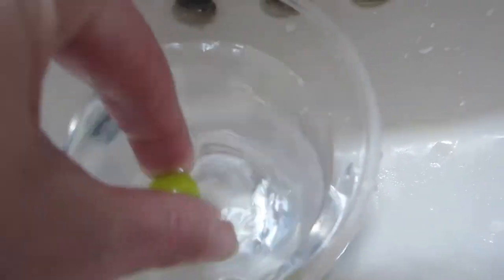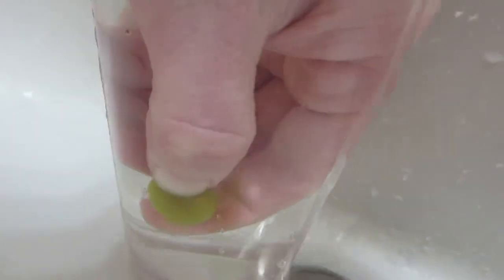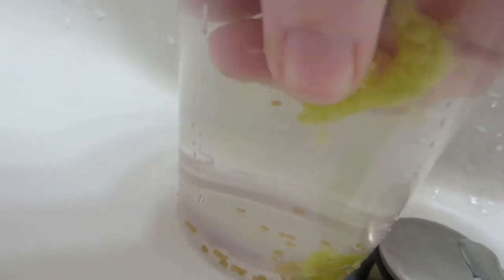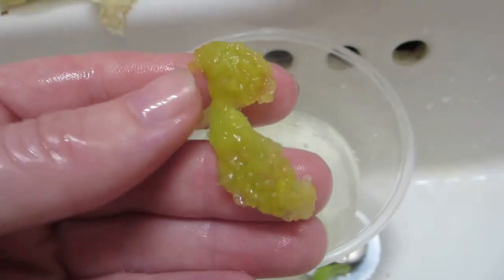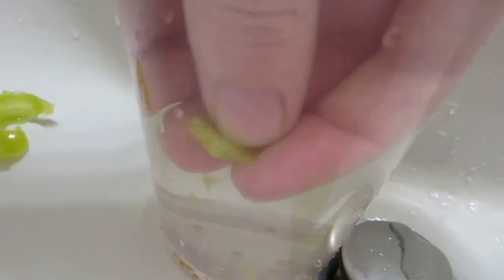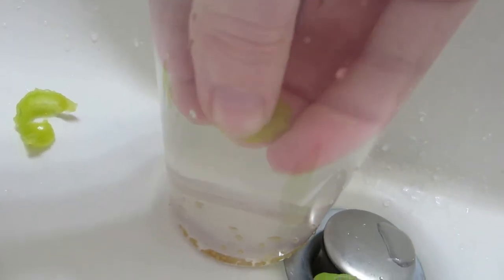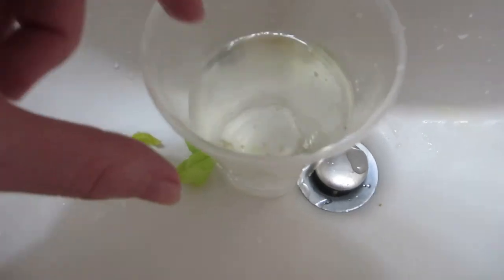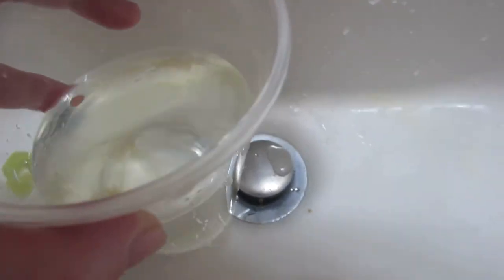Seed saving experiment: immature Dune Groundcherry (Physalis Walteri) august 2022